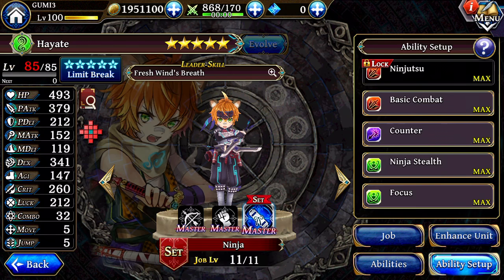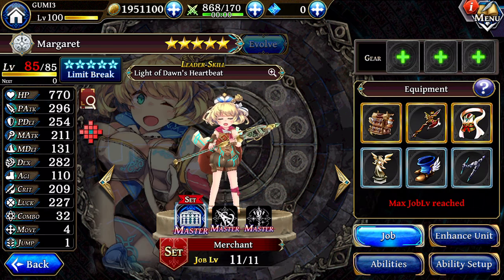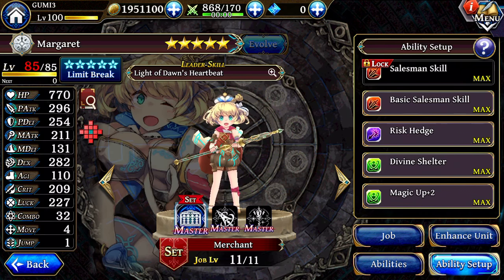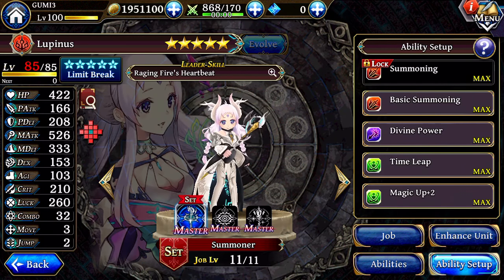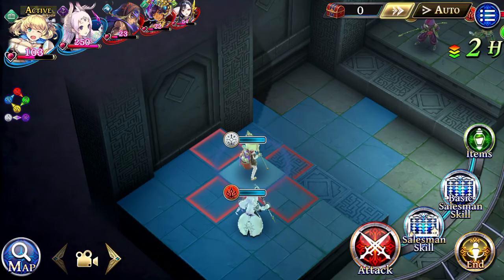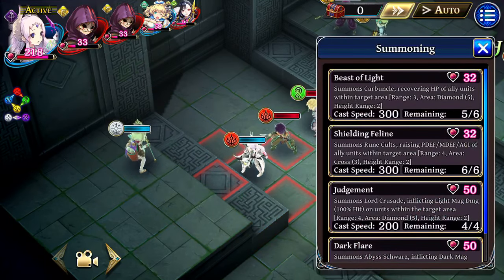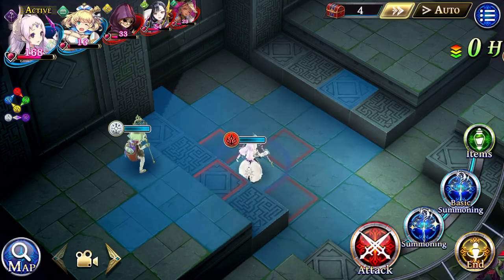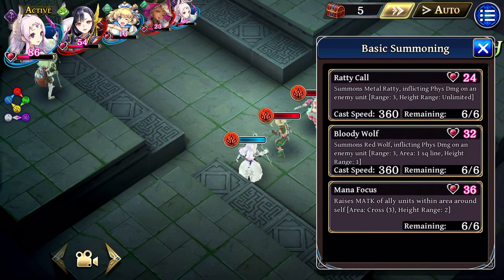[TAC] Character Spotlights: LUPINUS, MARGARET, HAYATE (Gumi Sponsored)